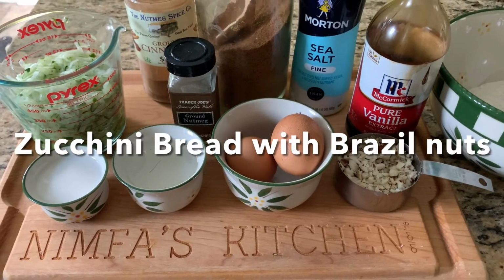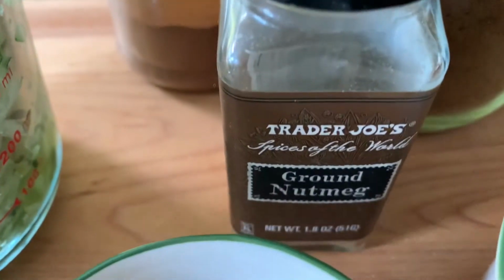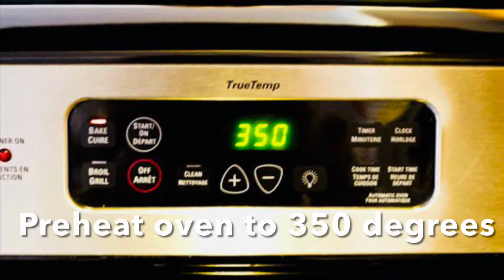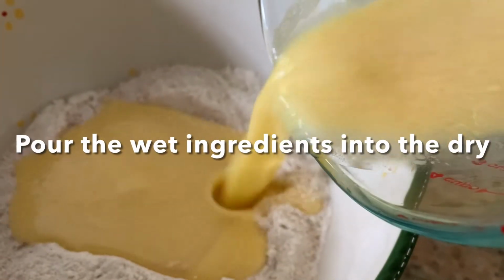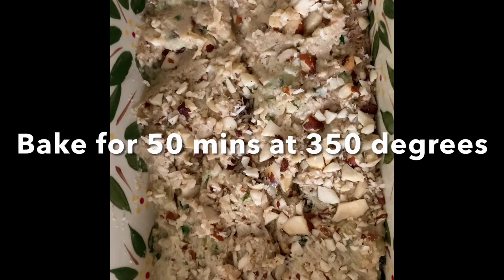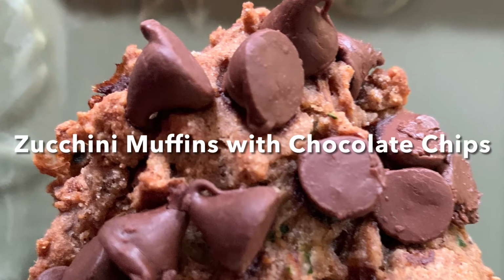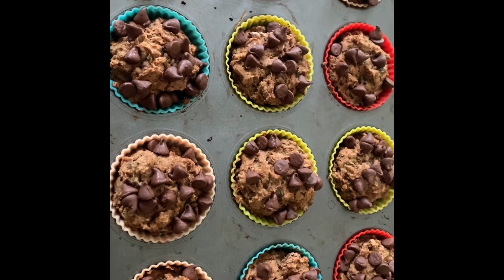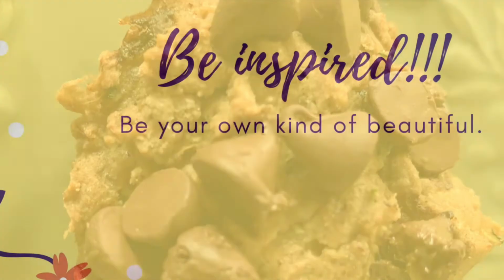Two Healthy and Delicious Zucchini Recipes You Cannot Missed (Summer Baking, Summer Eating)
This video is all about my two healthy and delicious zucchini recipes. Summer is here and zucchini is abundant so why not make these delicious treats. Recipes down below for easy reference. Enjoy and share with family and friends. Happy baking, happy eating! (VLOG-109)

ZUCCHINI BREAD WITH BRAZIL NUTS
1.75 cups almond flour (I make my own almond flour-white whole wheat or regular flour will work ,too)
1/2 teaspoon sea salt
1 teaspoon baking soda
1 teaspoon cinnamon
1/4 teaspoon nutmeg
1/2 cup coconut sugar
2 eggs
1/4 cup unsweetened almond milk
1/3 cup melted coconut oil
1 teaspoon vanilla extract
1.5 cup shredded zucchini, (1 large or 2 small zucchini)
1/2 cup chopped Brazil nuts (walnuts or other nuts )

INSTRUCTIONS
1. Pre heat oven to 350 Fahrenheit.
2. Grease a 9 inch loaf pan with coconut oil, butter or cooking spray.
3. Grate zucchini on the small holes of a box grater. Set aside.
4. In a large bowl, combine flour, baking soda, salt, cinnamon, nutmeg and coconut sugar.
5. In a medium bowl, combine eggs, coconut oil, unsweetened almond milk, and vanilla extract. Whisk together and then pour the wet ingredients into the dry and stir until everything is just combined and you have a nice thick batter.
6. Add the zucchini and nuts to the batter and mix till combined.
7.Pour batter into prepared loaf pan and top with extra nuts (if desired!).
8. Bake for 50 minutes or until set through and a toothpick comes out clean. Let it cool cool and enjoy!

ZUCCHINI MUFFINS WITH CHOCOLATE CHIPS
1 cup shredded zucchini
1 cup all natural almond butter (I make my own-in a high powered blender just add roasted almonds and blend till your consistency of choice)
2 eggs
1/4 cup unsweetened almond milk (any milk will do)
1 tsp. vanilla extract
1/4 cup unsweetened coca powder(organic)
1/4 cup coconut sugar
1/2 tsp. sea salt
1/2 tsp. baking soda
2 tbsp. coconut flour
1/4 cup chocolate chips , I preferred organic (add more as toppings of desired)

1. Pre heat oven to 350 degrees F.
2.Grease a 12-cup muffin pan with  coconut oil or cooking spray or used a silicon muffin liner.  Set aside.
3.Use the small holes on a box grater to shred the zucchini.  Place the shredded zucchini in the center of a clean dish towel and squeeze out as such water as you can.
4. In a large bowl, mix the cocoa powder, coconut sugar, salt, baking soda and coconut flour.  Mix  until well combined.
5. In a medium bowl, combine the almond butter, eggs, milk ,and vanilla extract.  Add the zucchinis and chocolate chips. Mix until all the ingredients are well incorporated.
6. Add the wet ingredients to the dry and mix until everything is well combined.
6.Divide the batter evenly amongst the muffin cups (each cup will be about half way full).  Top each muffin with 4-5 chocolate chips or more. Makes 12 good size muffins.
7. Bake for 20 minutes or until cooked through and the toothpick comes out clean. Let I cool down and enjoy!